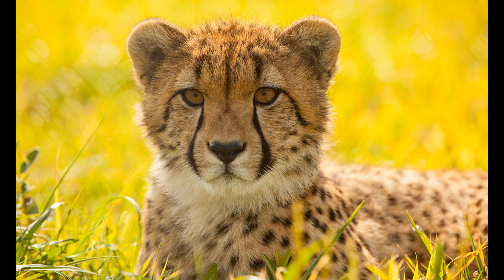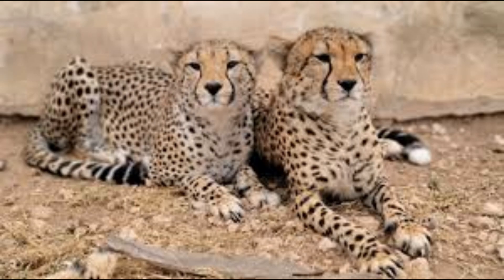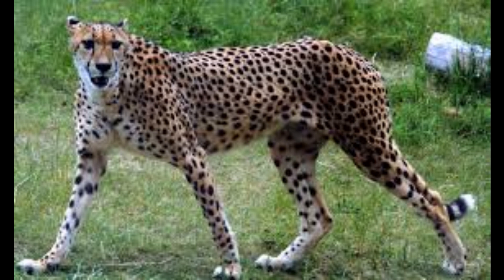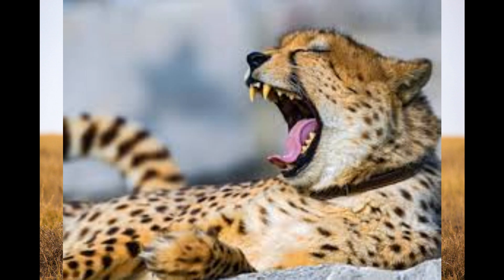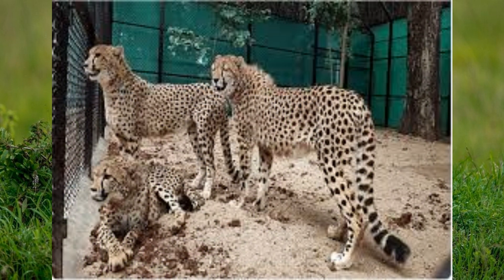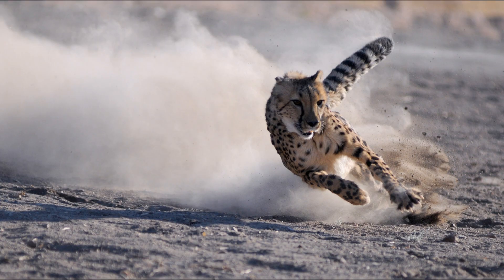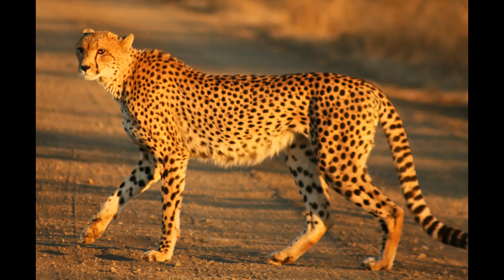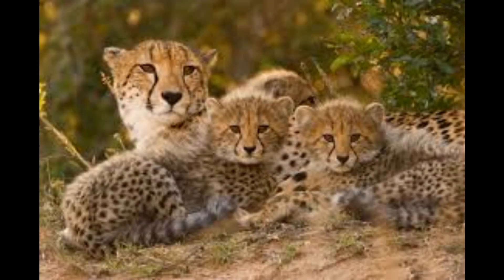Discover the Secrets of the Fastest Animal on Earth - The Cheetah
Cheetahs are the fastest land mammals with a sprinting speed of up to 75 mph. . Their sleek frames, long legs and flexible spines give them an aerodynamic advantage. “Cheetah are so fast because their body is built for speed," says Dr. Laurie Marker, founder of the Cheetah Conservation Fund. "Their large nostrils and lungs take in more oxygen than other cats, allowing them to run longer distances." With retractable claws for grip, cheetahs can swerve around obstacles and make quick turns when chasing prey.

Cheetahs have adapted to survive on Africa’s savannas and deserts, subsisting mainly on antelopes and gazelles. “They require a wide range of habitats from open grasslands to dry woodlands", says wildlife biologist Luke Dollar. To cool down in hot temperatures they pant like dogs or lie stretched out on their backs with their bellies exposed to the air. They also use their long tail as a rudder while running, helping them change direction swiftly without losing momentum.

Cheetahs have unique black spots that act as camouflage against predators such as lions, hyenas and wild dogs; each cheetah has its own individual pattern of spots just like human fingerprints! The females usually live alone or with cubs while males form coalitions which allow them to defend larger territories from intruders. Sadly though due to habitat loss and poaching numbers are declining rapidly; there are currently only 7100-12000 cheetahs left in the wild according to National Geographic estimates.